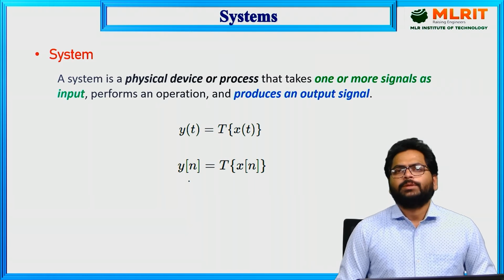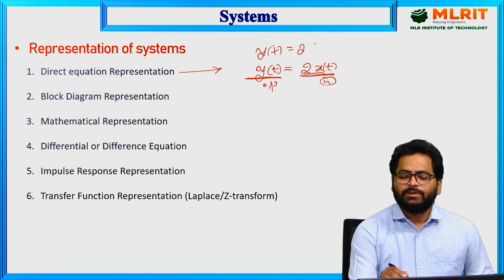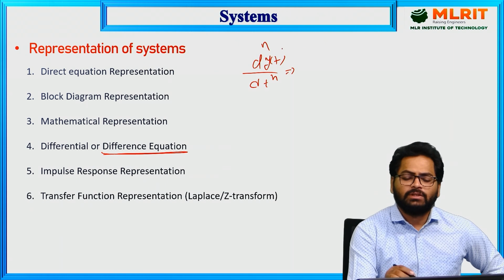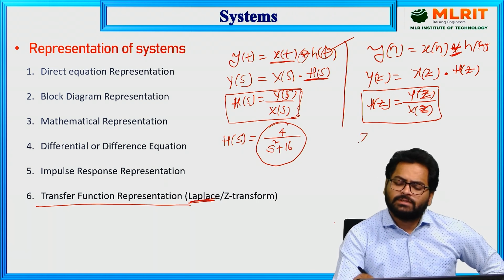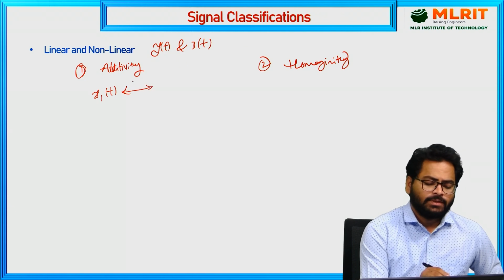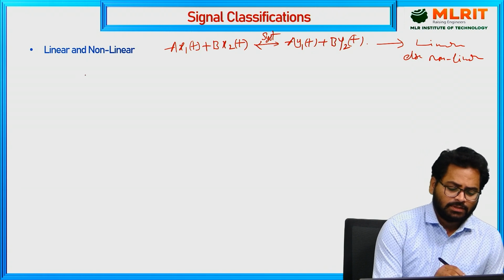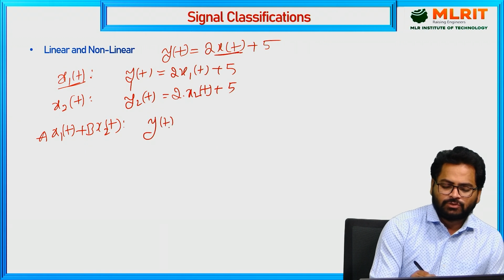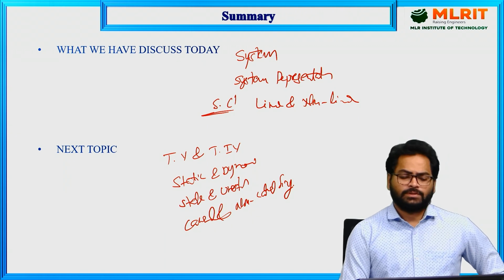LEC09| Signals & Systems | System Classification Part-1 By Dr. Ganesh Miriyala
Assistant Professor,
Hyderabad.